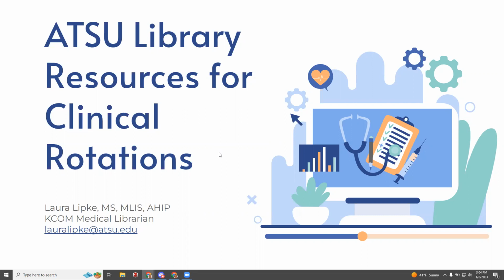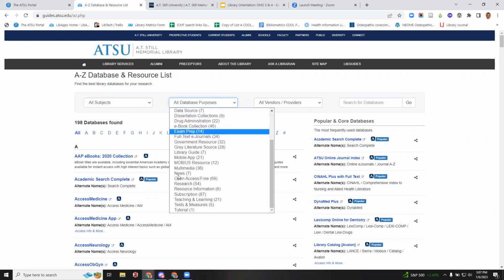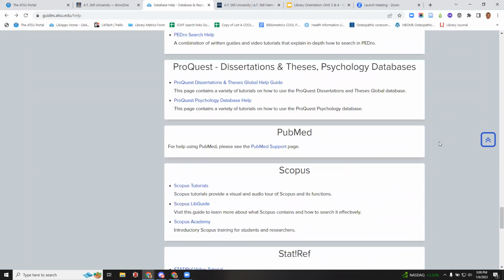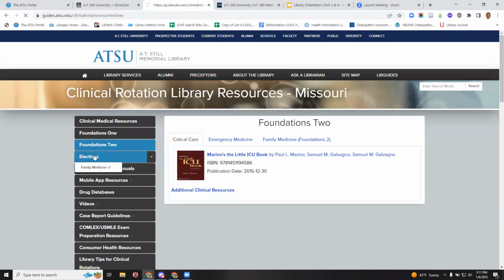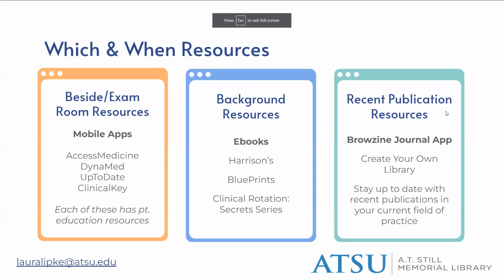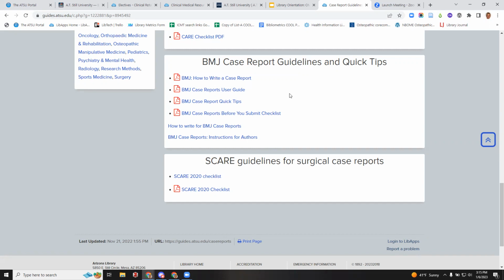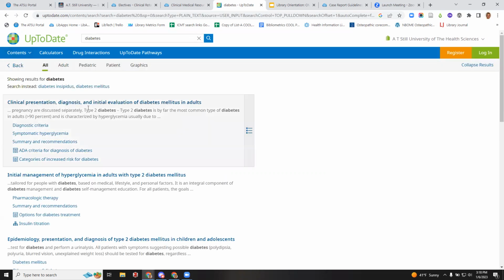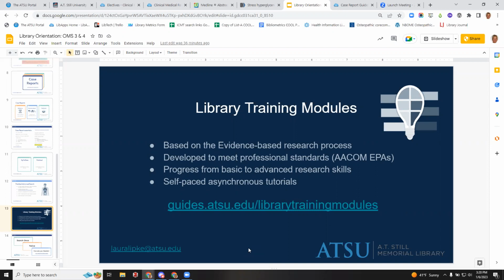KCOM Library Orientation ot Clinical Rotation Resources